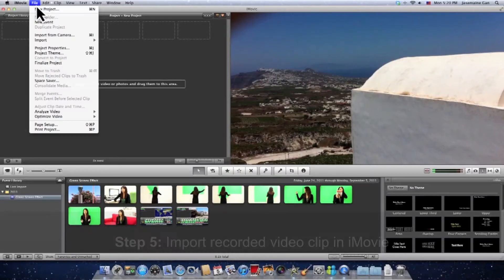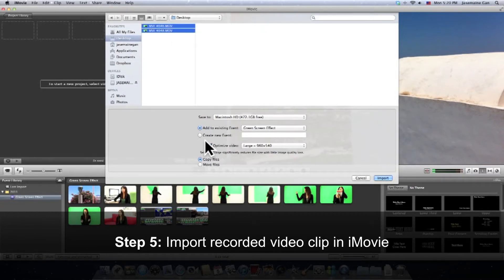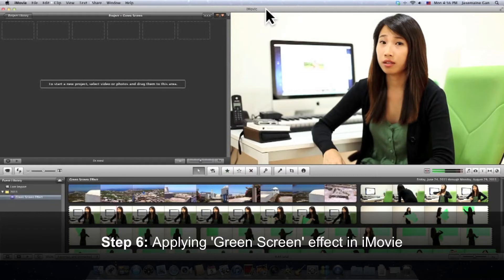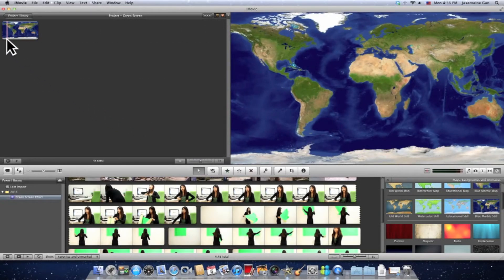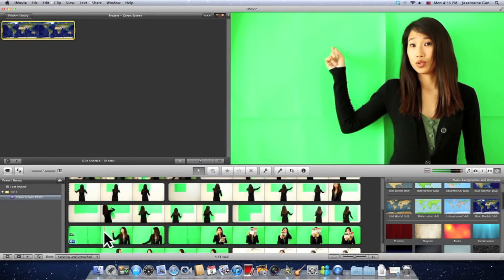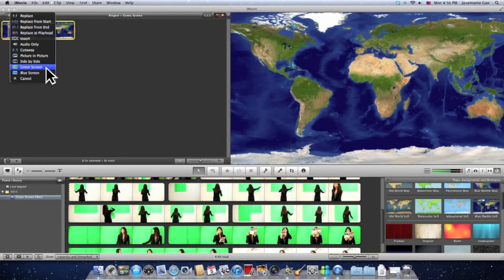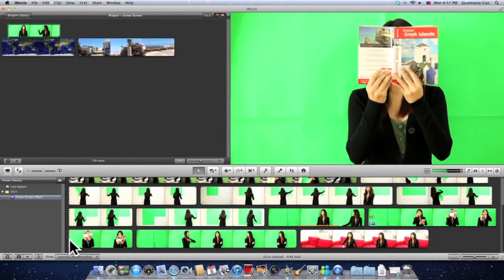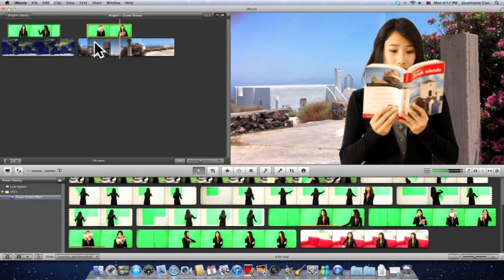Green Screen Effect with iMovie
A step-by-step video tutorial on how to create a green screen effect with iMovie within 15-minutes time and under RM 10 (USD 3).

Equipments that you need:
- 4 piece x Green Paper
- Video Recorder
- Apple Computer with iMovie